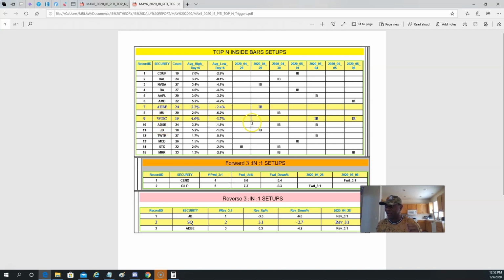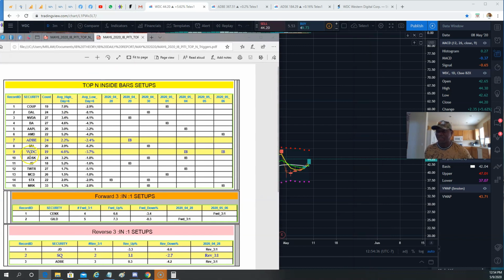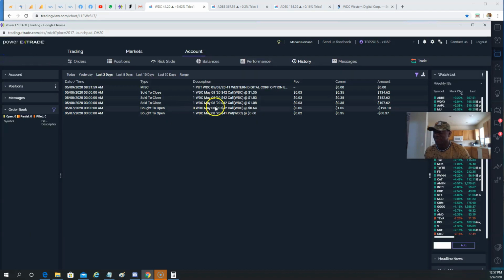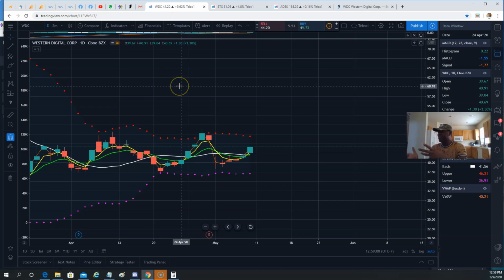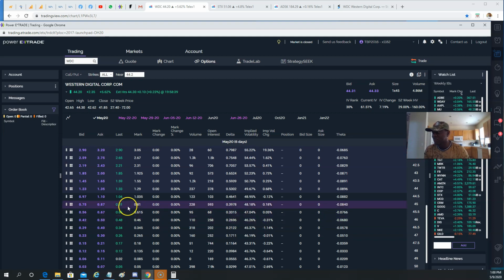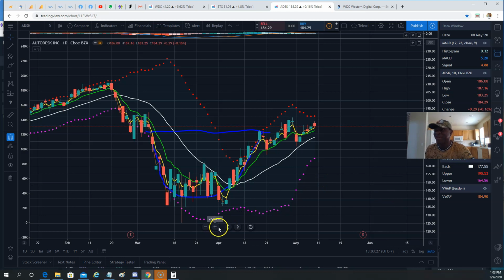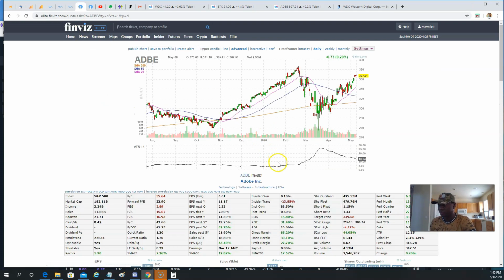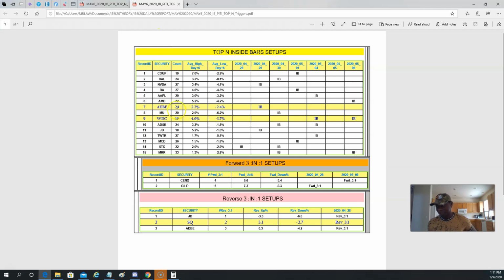CALL OPTION EXAMPLES || IBs Triggers ON ADBE & WDC Lead To Winning Swing Trades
We traded Inside Bars Triggers on WDC and ADBE this week for Substantial Profits.